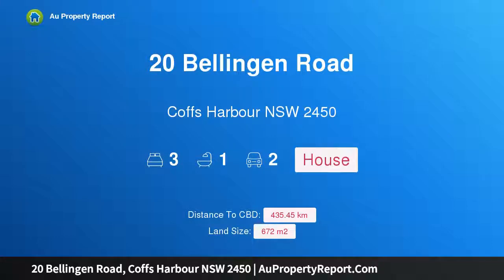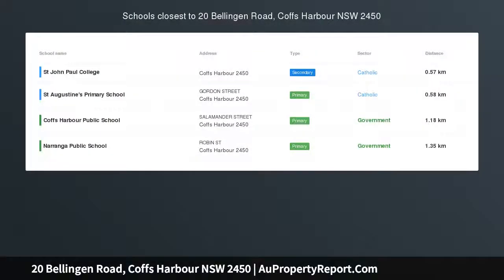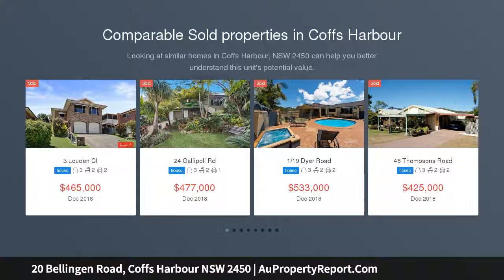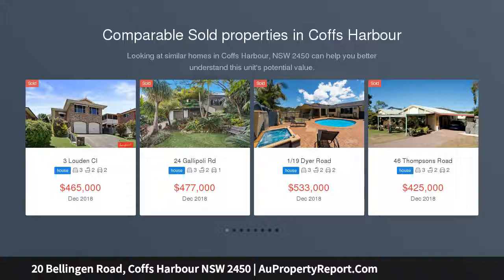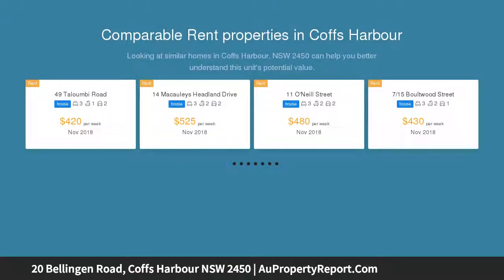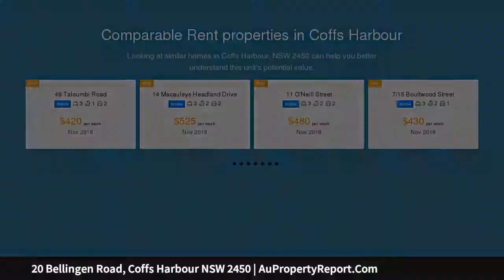20 Bellingen Road, Coffs Harbour NSW 2450 | AuPropertyReport.Com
20 Bellingen Road, Coffs Harbour NSW 2450
Property Type: house
Bedrooms: 3
Bathrooms: 3
Car Space: 2
Views over Coffs